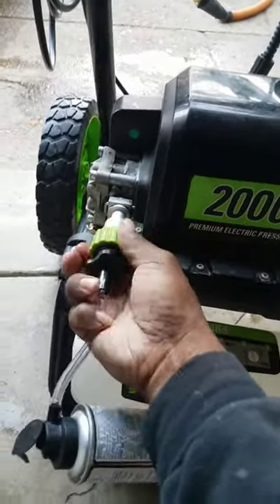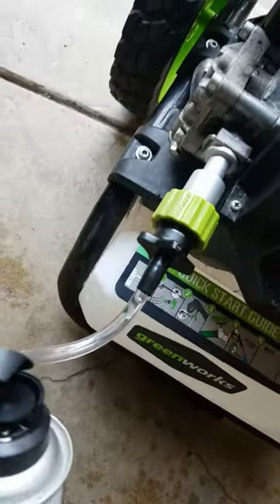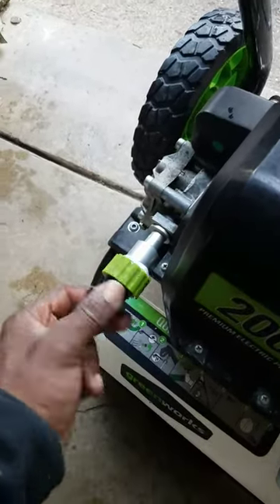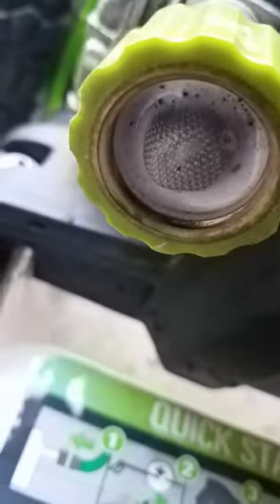DETAILING WINTERIZING PRESSURE WASHER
USING PUMP SAVER TO WINTERIZE A ELECTRIC PRESSURE WASHER CAN BE USED ANYTIME TO LUBRICATE PUMP AND WASHERS AS WELL YEAR ROUND